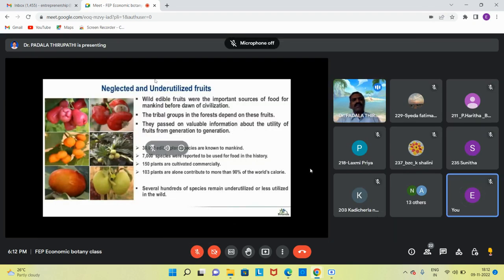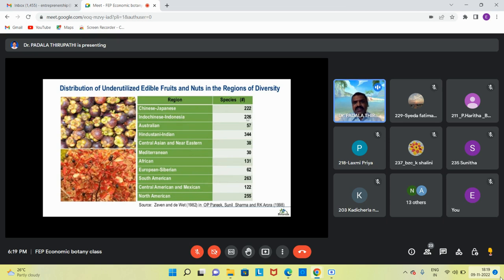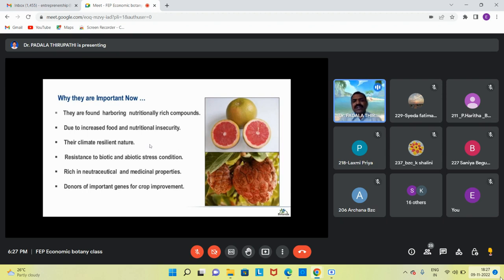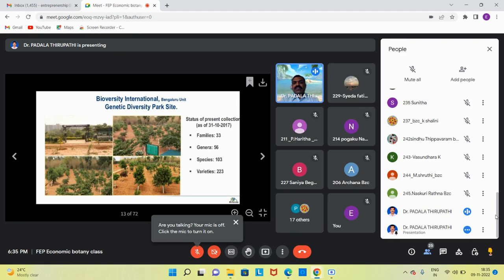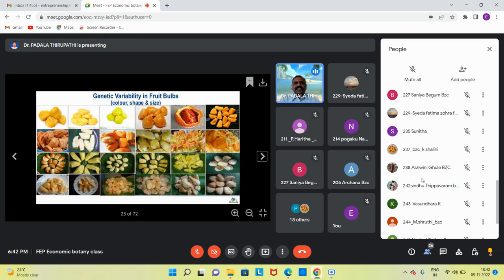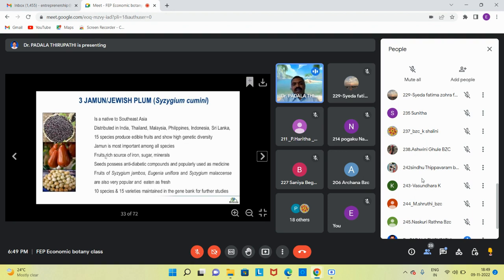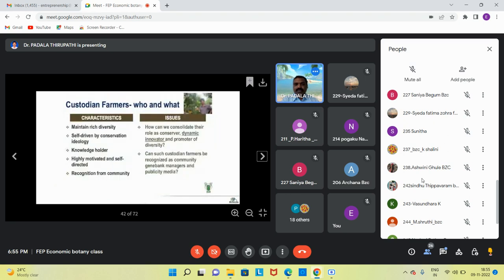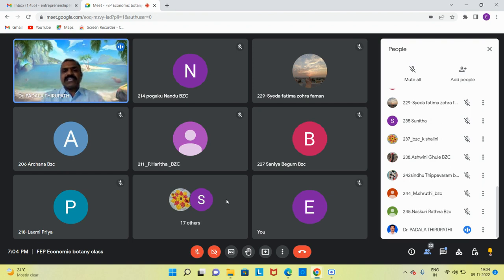Nutritional value of Friuts by Dr Padala Thirupathi, Assistant Professor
FOR ALL BOTANY ENTRANCE EXAMS